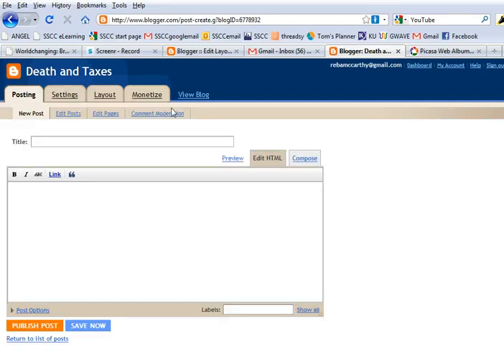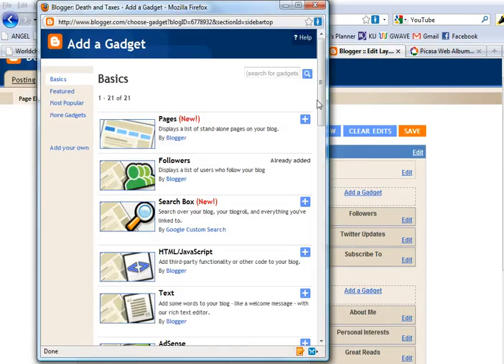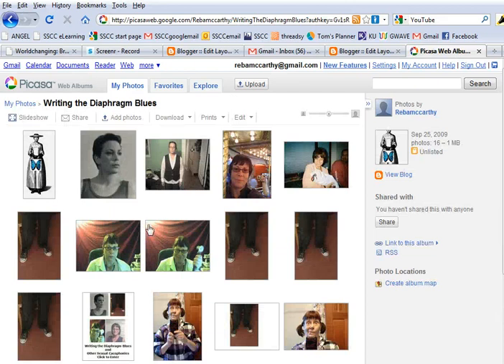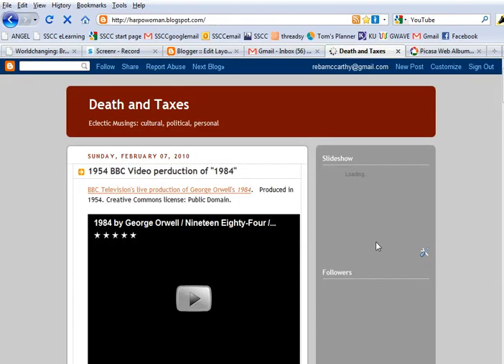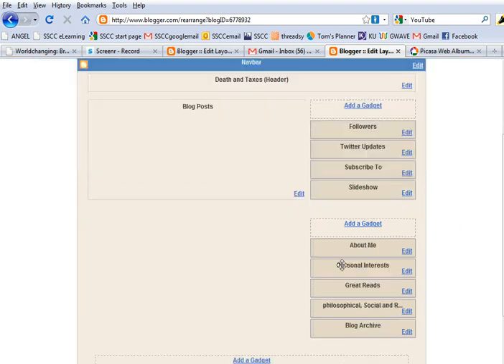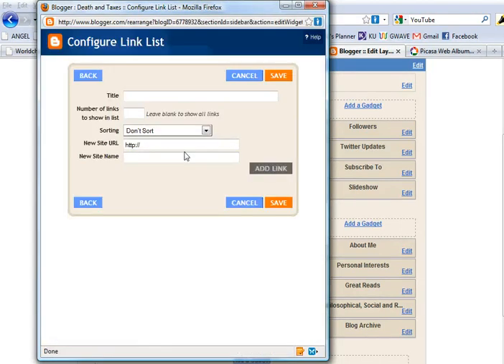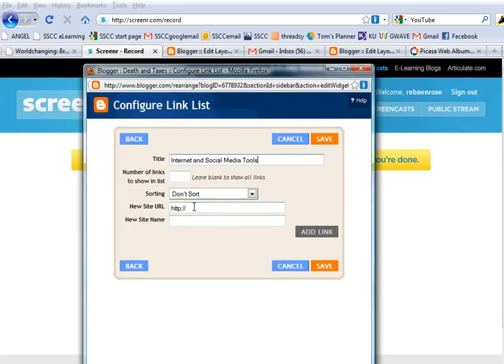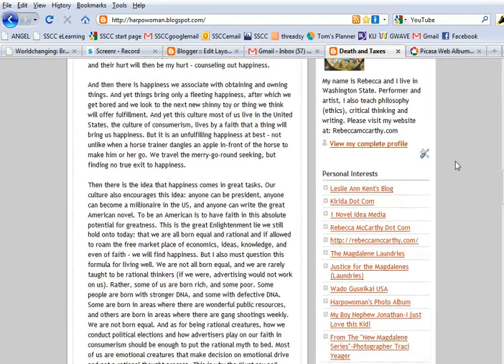Screencast by @rebaenrose from Screenr.com